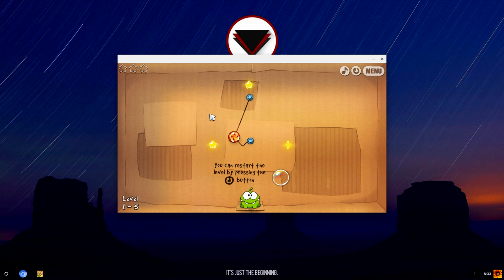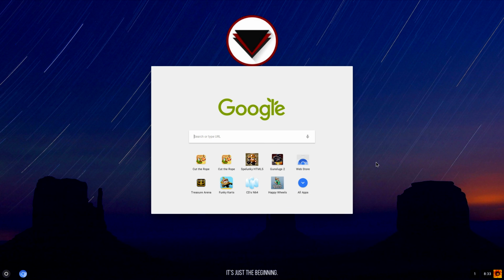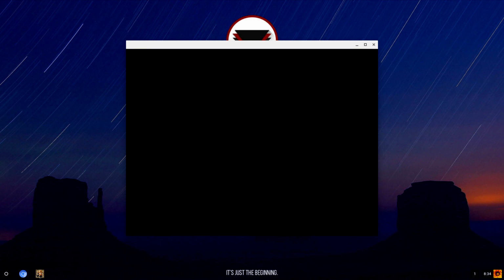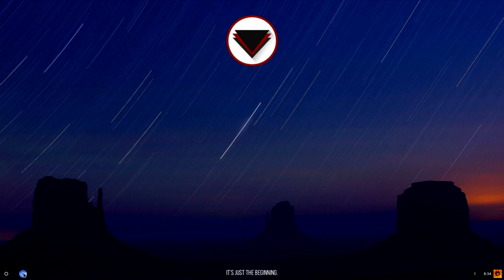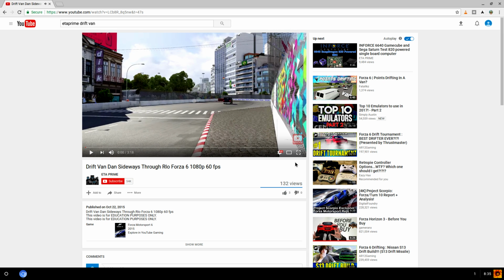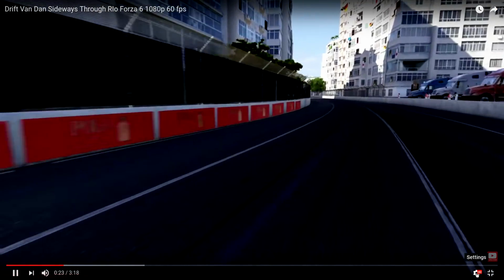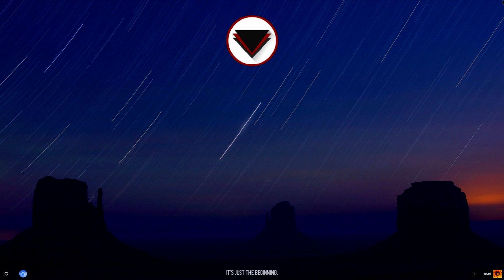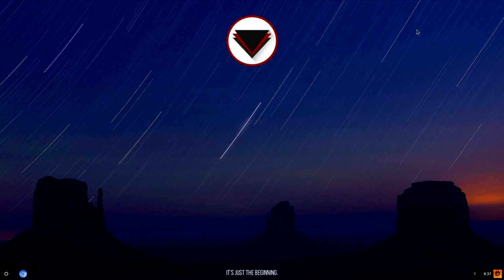Asus Tinker Board Flint OS Chromium OS - Chrome OS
In this video, i wanted to show off Flint OS “ Chromium OS - Chrome OS " running on the ASUS tinker Board.

▼▬▬▬▬▬▬ Need A Tinker Board? ▬▬▬▬▬▬▼

Power supply 2.5 amp

16gb Sandisk sd card

32gb Sandisk sd card

64gb Sandisk sd card

128gb Sandisk sd card

▼Ebay Links ▼
Raspberry Pi 3
Mini keyboard